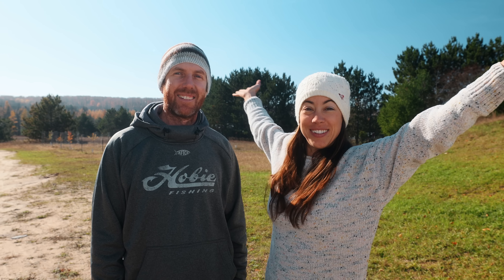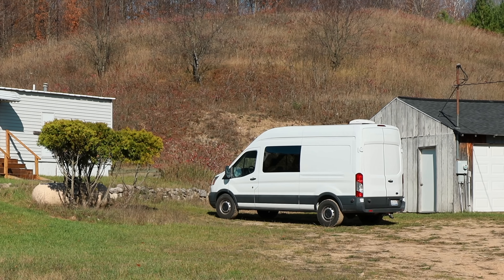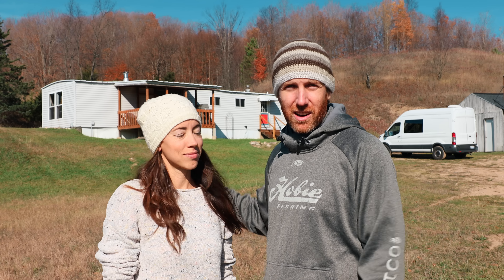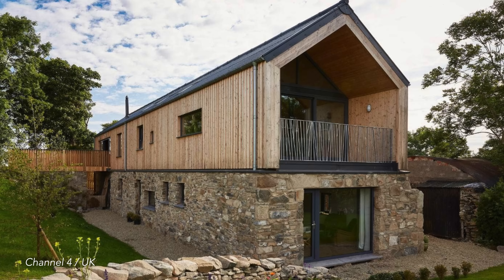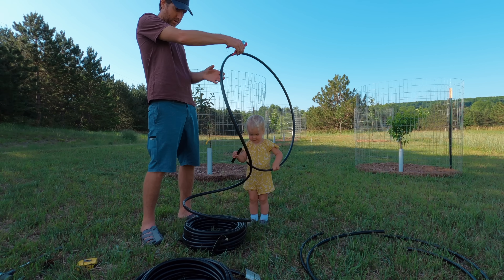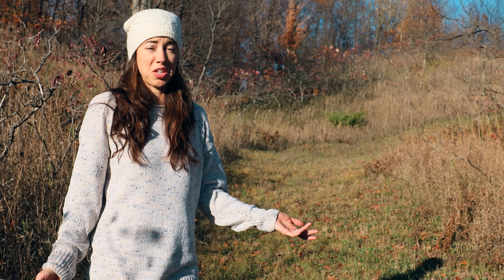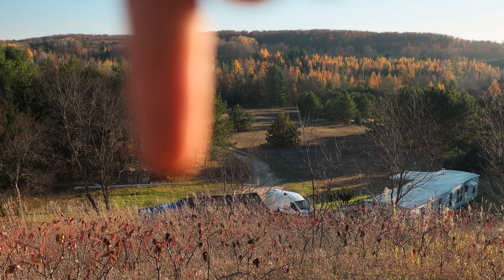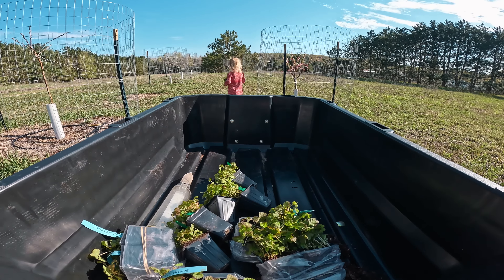Unveiling Our 9-Acre Homestead | Sailing Soulianis - Ep. 125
Join us on a property tour of our land in northern Michigan. We discuss plans & projects, and how they intertwine with our ultimate sailing dreams.

Lauren, Kirk & Renata

Filmed: November 2022 / Edited: July 2023

All other music: ARTLIST — Use this link to get 2 FREE MONTHS of Artlist!

We’re always looking for music! If you, or a friend, relative or acquaintance makes original music and would like to feature it on our channel, give us a shout at .